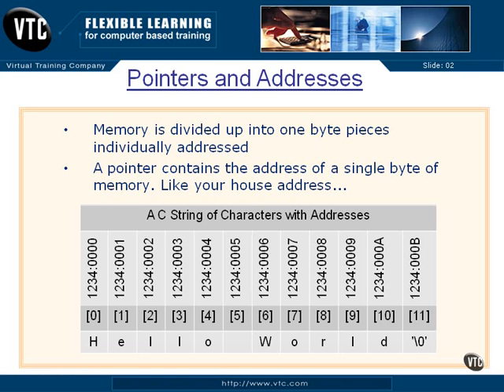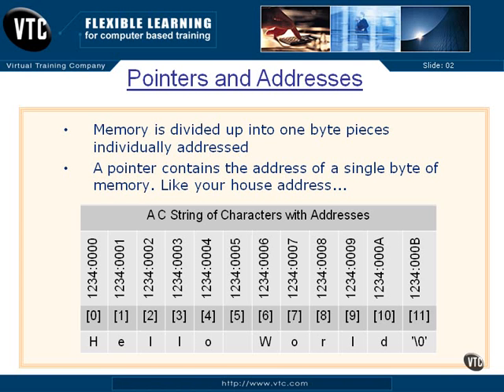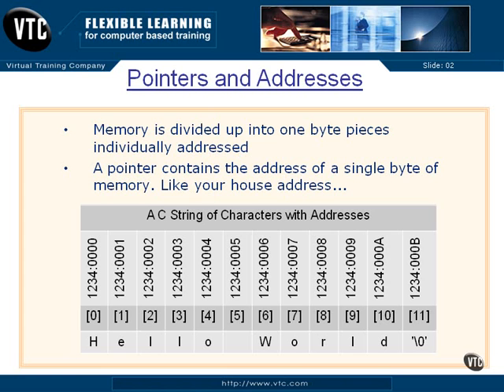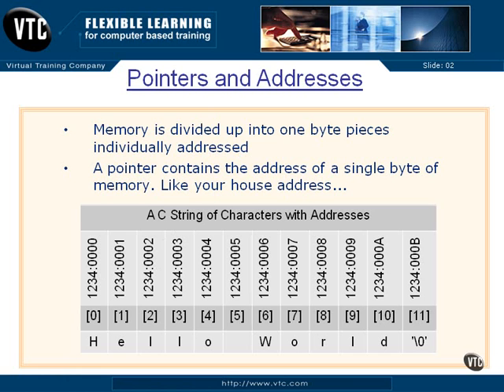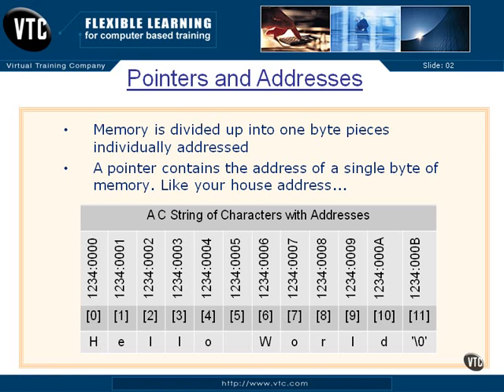Pointers & Addresses PT1_6.2